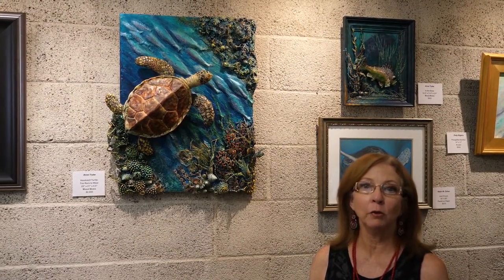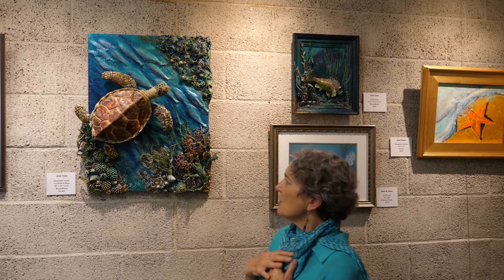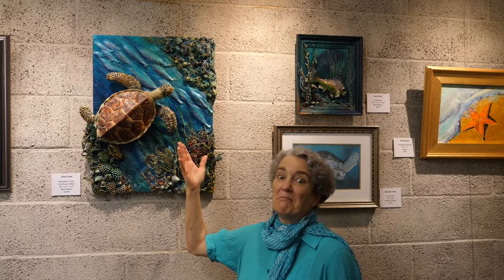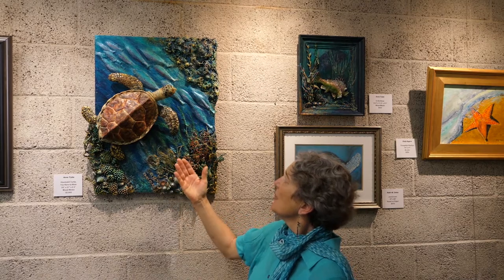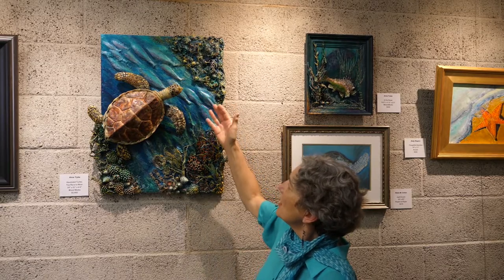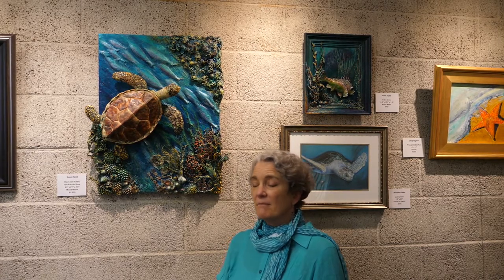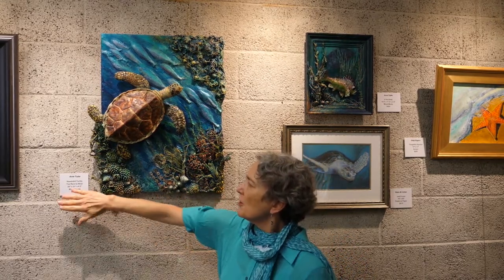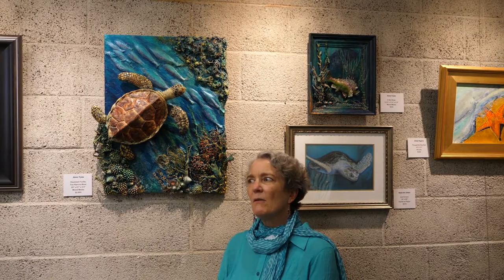La Galeria Gitana Artist Anne Tryba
Each video is a new adventure and this is no exception.  Through art Anne Tryba shares with us how and why she has crafted and painted the Hawksbill sea turtle.